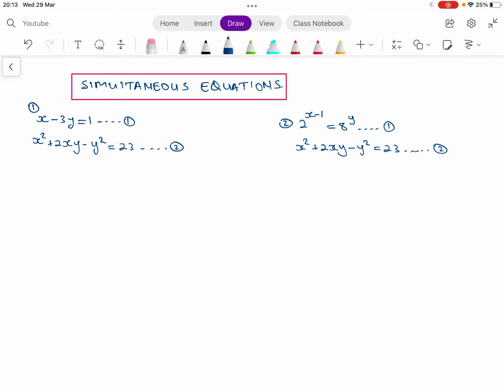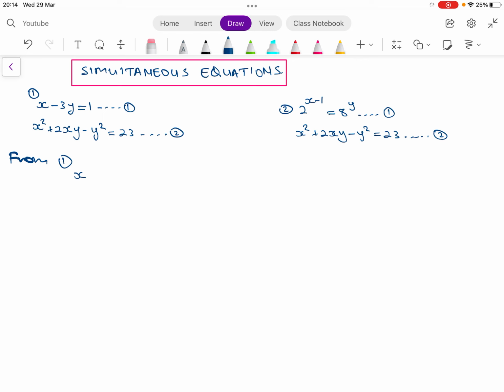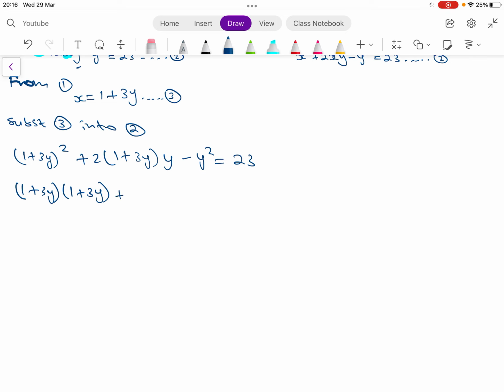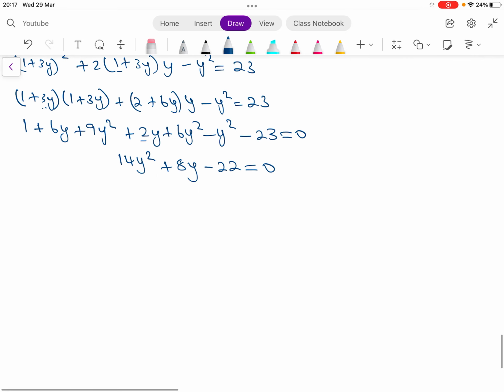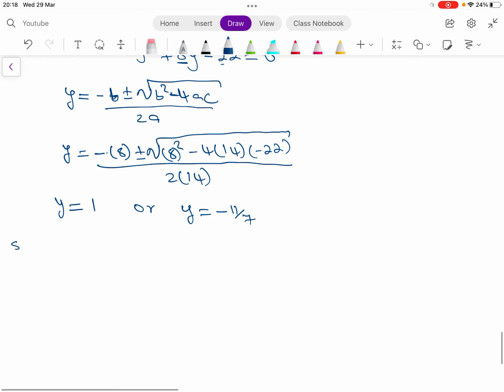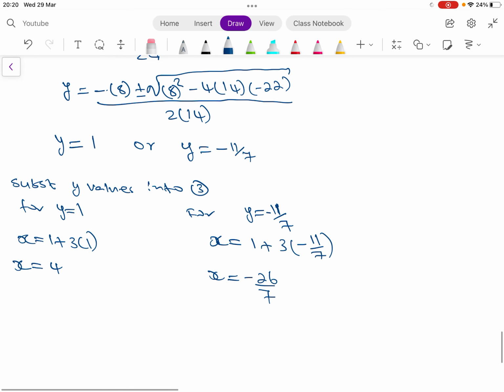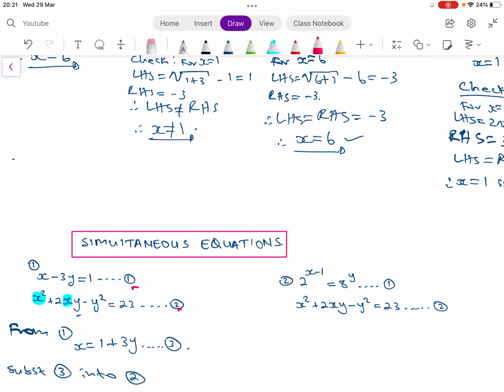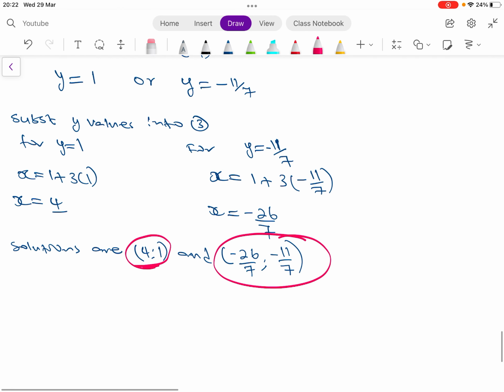Solve for x and y simultaneously | Part 1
We learn how to solve two equations simultaneously when one is a linear equation and the other one is a quadratic equation.